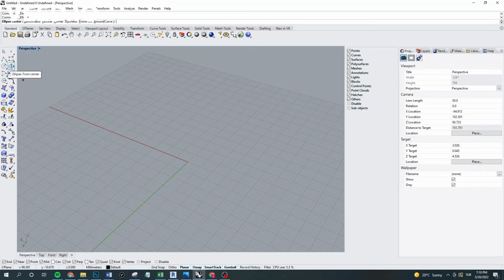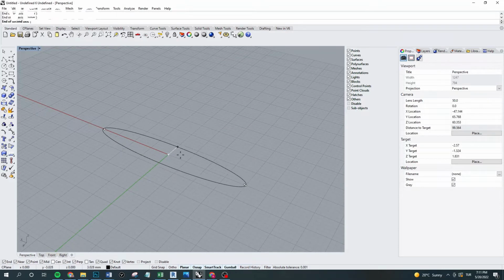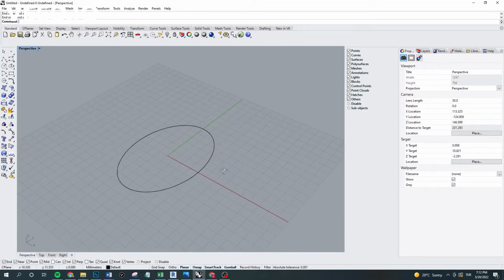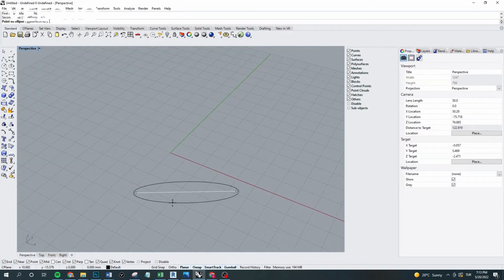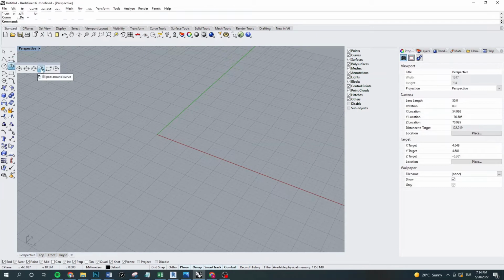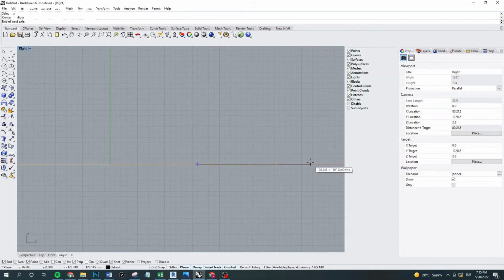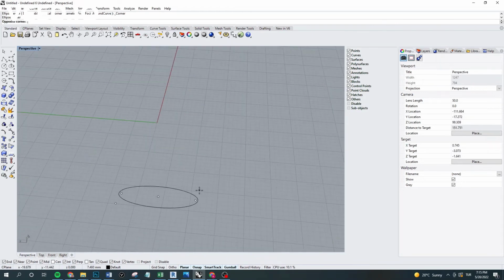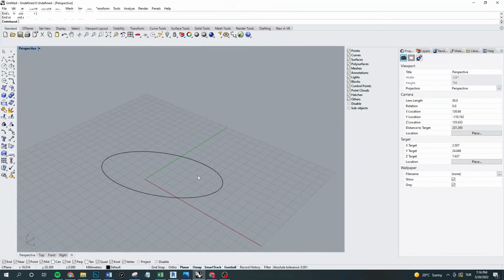Using The Ellipse Tool On Rhino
Hiya guys, I made a short video, covering the ellipse tool on Rhino. Hopes this helps. Thank you.